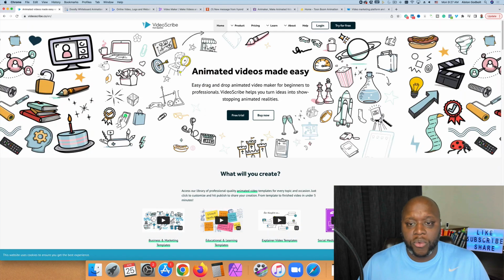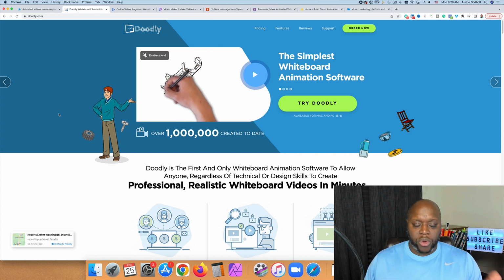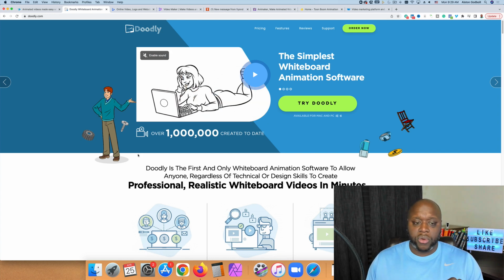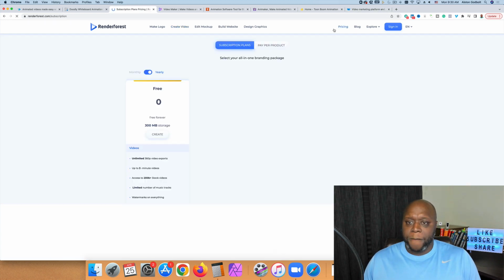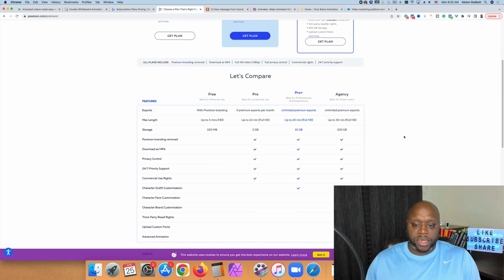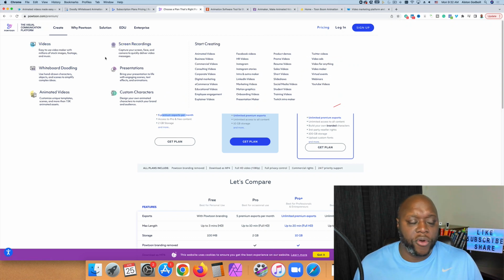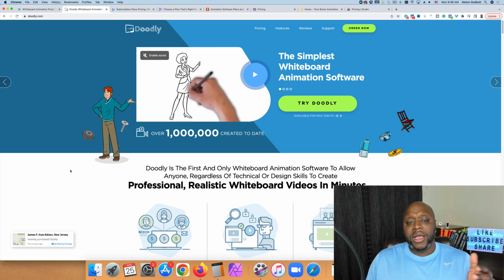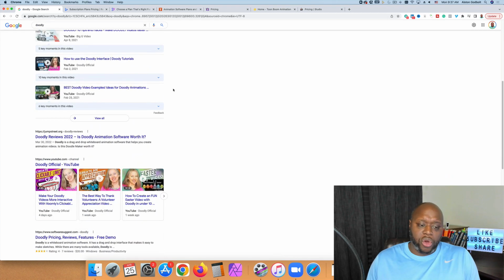8 Best Animation Software For Faceless Youtube Channels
In this video, I reveal the best animation software for your faceless YouTube channel. Each of these animation software offers a unique opportunity to grow your channel fast. If you want. to make money on YouTube without showing your face, watch this video. If you're looking for the best animation software for your YouTUbe channel then this video is for you.